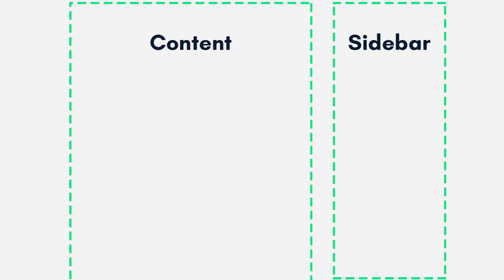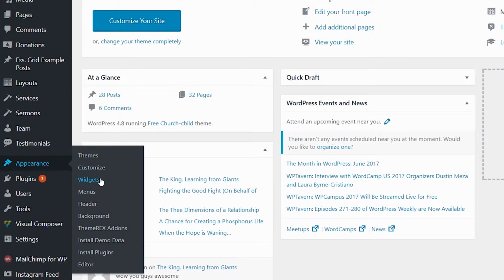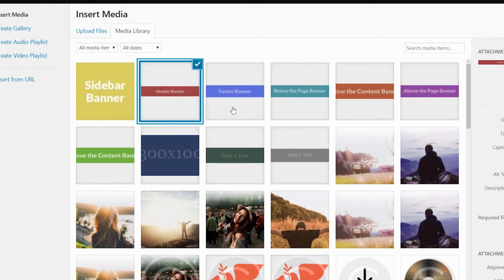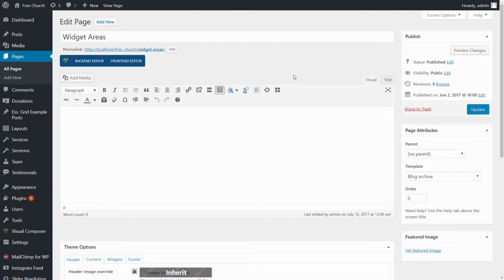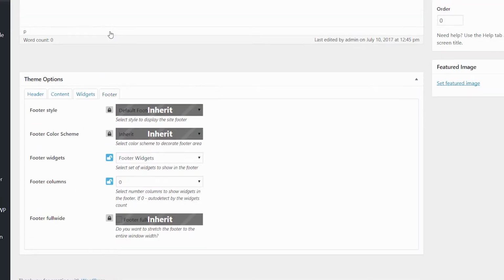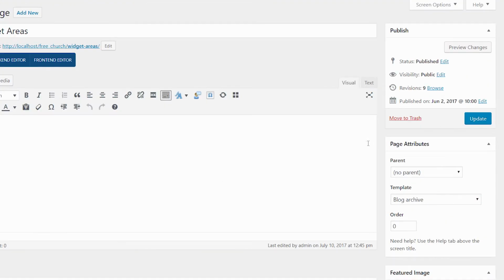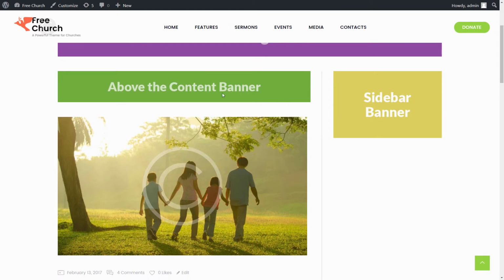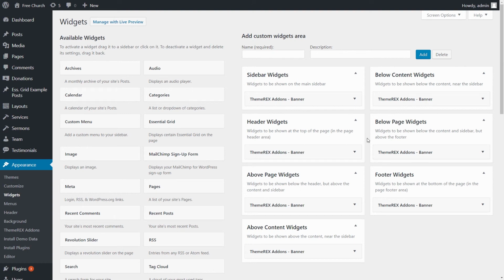Widget Areas Overview